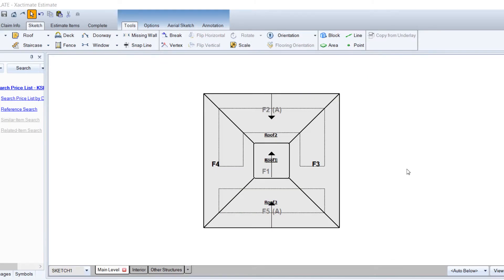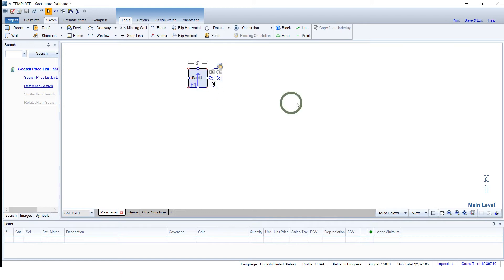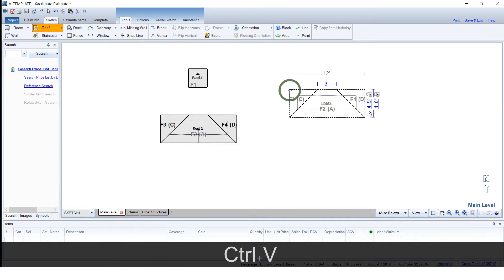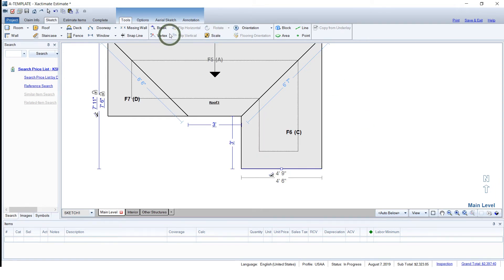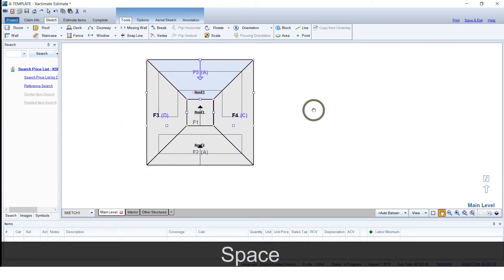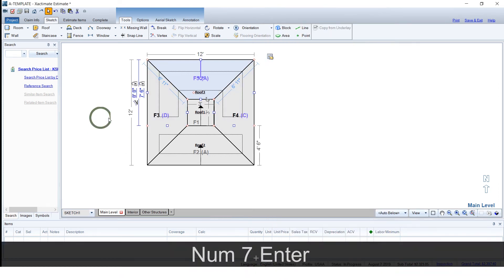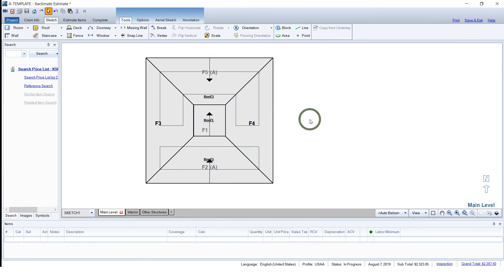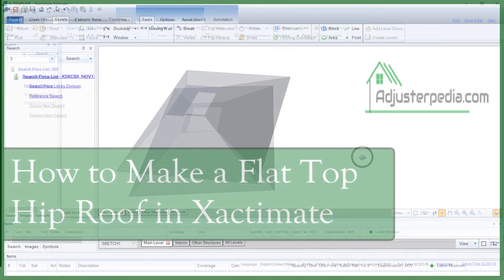How to Sketch a Flat Top Hip (Mansard) Roof in Xactimate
In this Free video tutorial I will show you to sketch a flat top hip roof in xactimate. Also called a Mansard roof.

If you subscribe to my channel and leave me a message in the comments to let me know, I will send you an updated contact list of over 70 IA firms across the US. You can use this list to contact as many of them as you choose and get on their deployment lists.

to learn more about insurance adjusting, free xactimate tutorials, adjusting tools and much more. If you are a new adjuster trying to break into the adjusting business, adjusterpedia.com can help you land your first deployment and help you get consistent work as an independent adjuster.